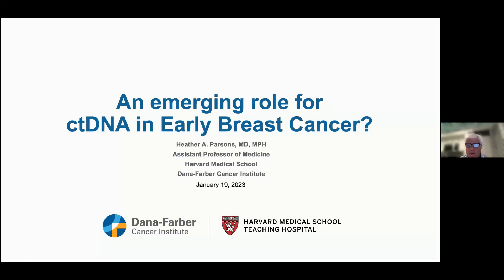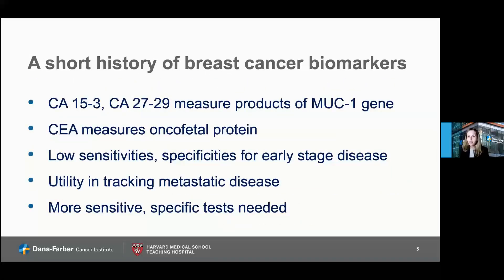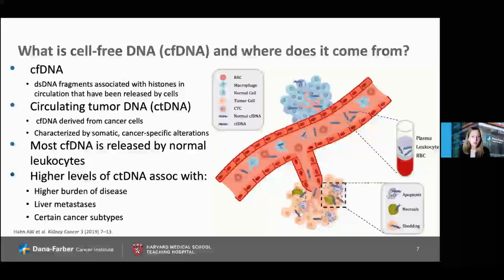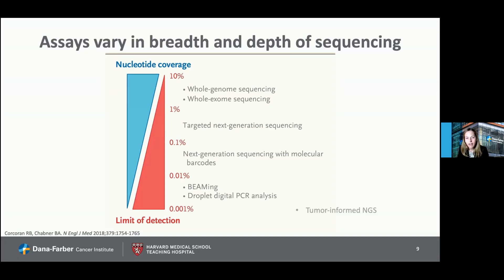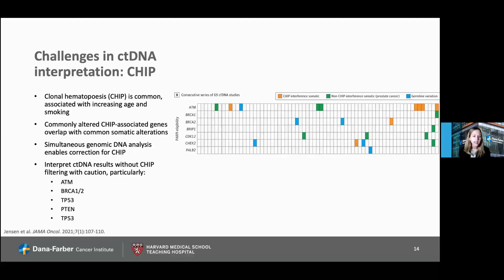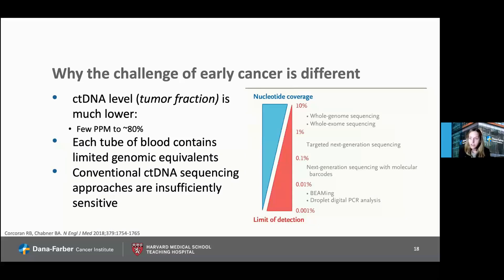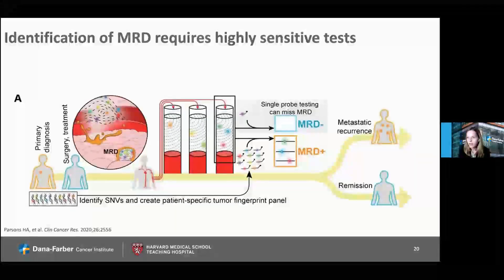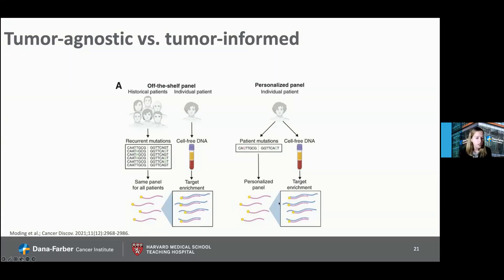Natera Parsons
An Emerging Role for ctDNA in Early Breast Cancer? Dr Heather A Parsons Assistant Professor of Medicine Harvard Medical School Dana-Farber Cancer Institute.